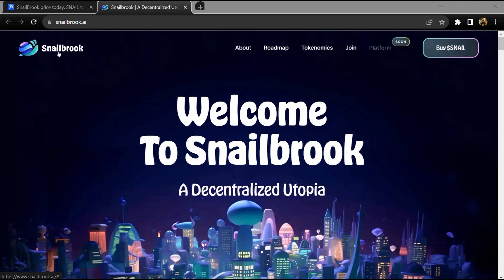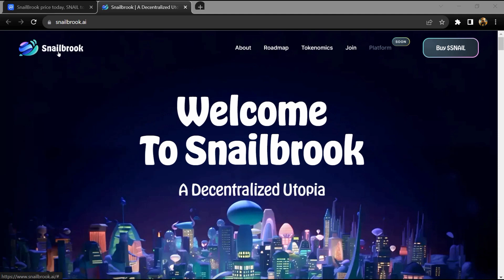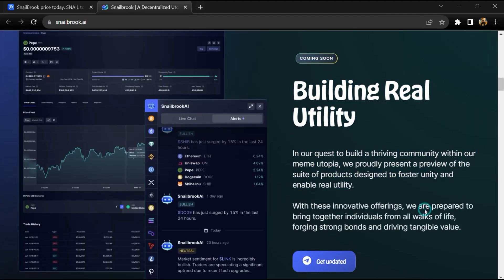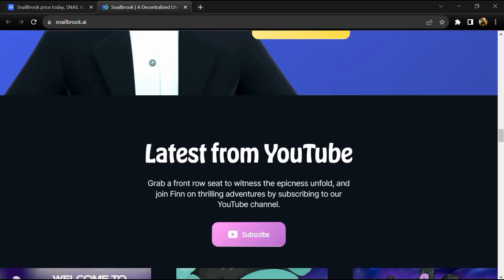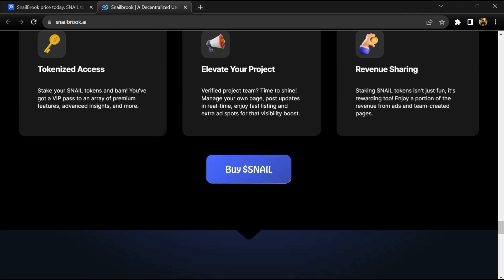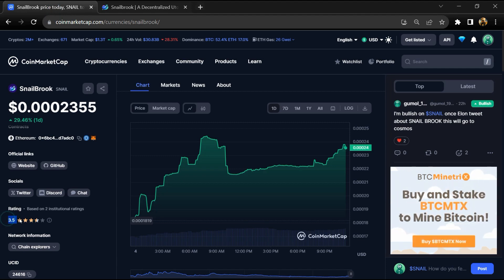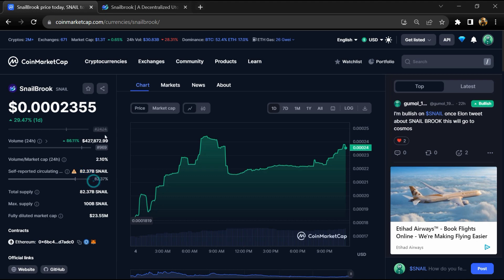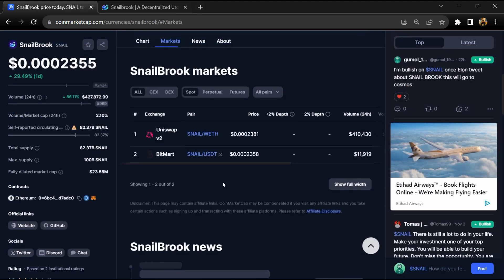What is SnailBrook (SNAIL) Coin | Review About SNAIL Token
In this video, I will share a Review of the SnailBrook (SNAIL) token. I have collected all the data from online sources please don't take this video as financial advice. I am not a financial advisor.